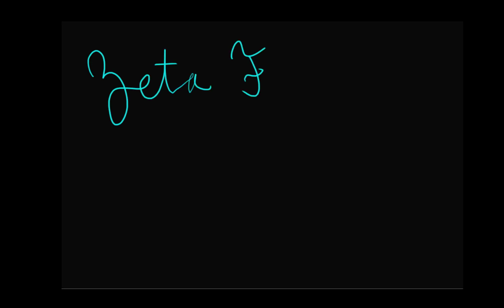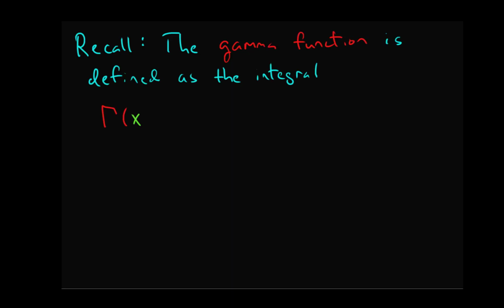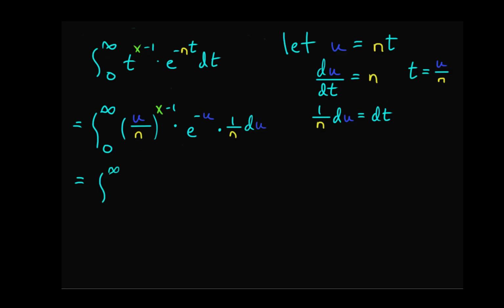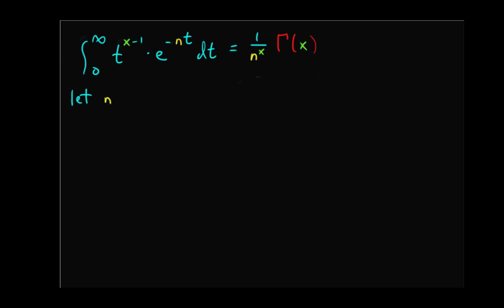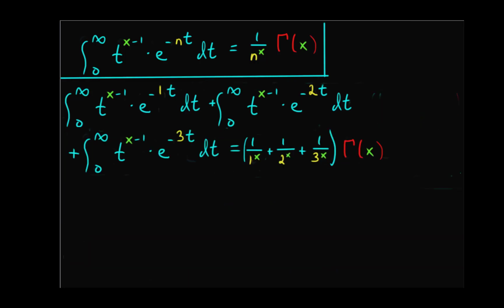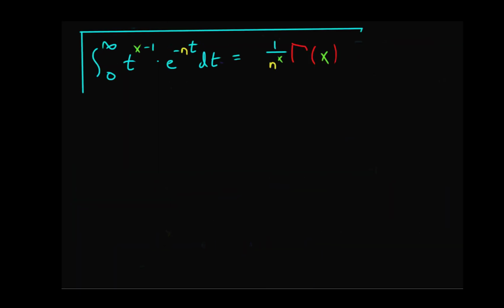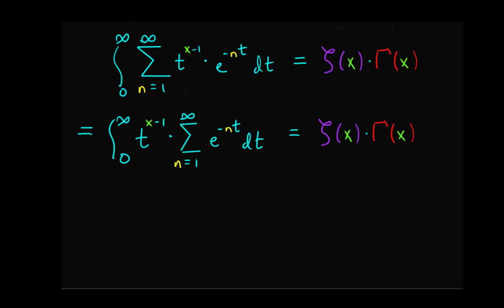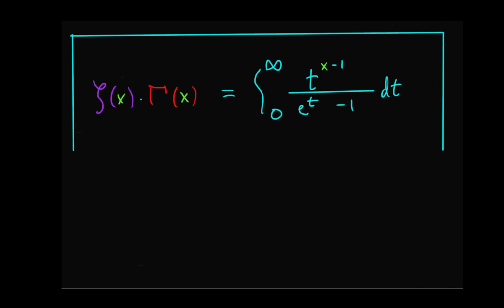Gamma Function and Zeta Function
Derivation of the integral expression for zeta(x)*gamma(x).